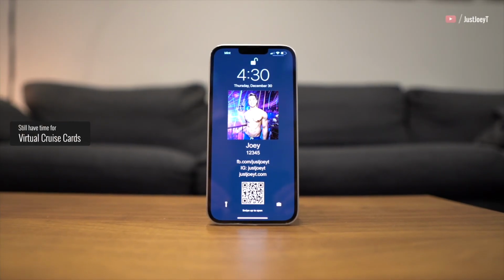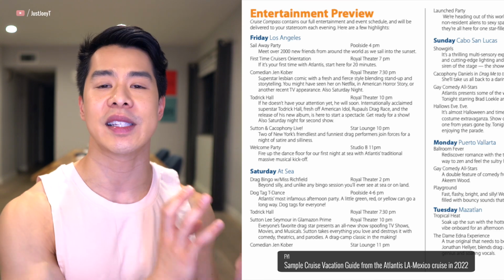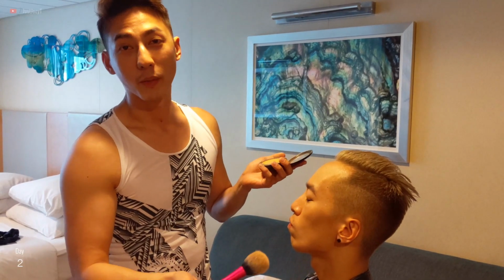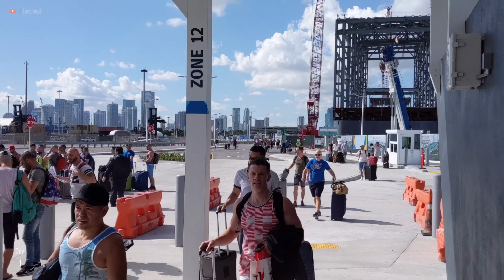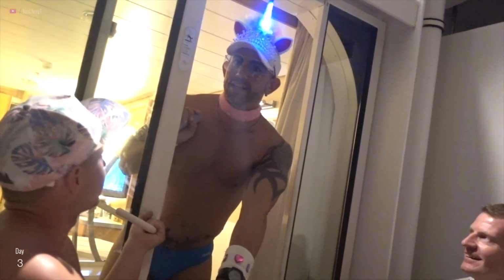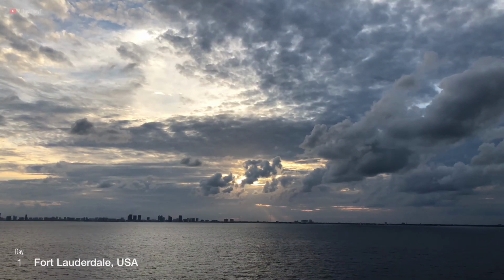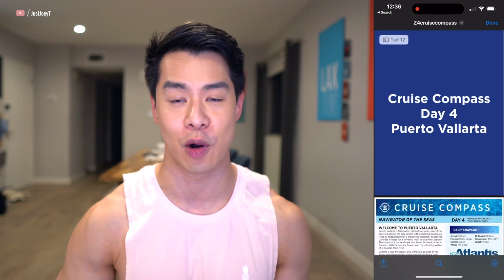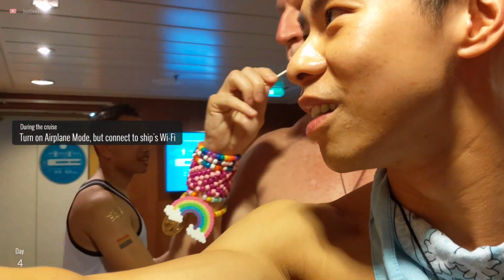Final Prep & Boarding Advice! Atlantis Harmony 2023 Cruise | JustJoeyT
It's almost time for the Atlantis Harmony 2023 gay cruise and I've got some tips and tricks for the days leading up to your vacation, getting to the port and boarding the ship, and settling in after you've boarded.

00:00 Intro
00:10 Register with Royal Caribbean
01:51 Cruise Vacation Guide (CVG)
02:43 Packing advice
03:34 Passport!
03:58 Install Royal Caribbean mobile app
04:30 BOARDING DAY
04:38 Where & When to arrive
05:37 Don't be late!
05:48 Luggage check
06:24 RIGHT AFTER BOARDING
06:44 Grab your SeaPass card
06:59 Check your stateroom
07:24 Complete safety briefing
08:57 DURING THE CRUISE
09:15 Read the Cruise Compass
10:56 Ship Time
11:45 Manually set phone clock
12:25 Airplane mode, connect to ship's Wi-Fi
12:47 Low Data Mode